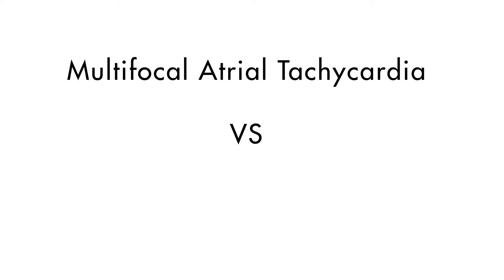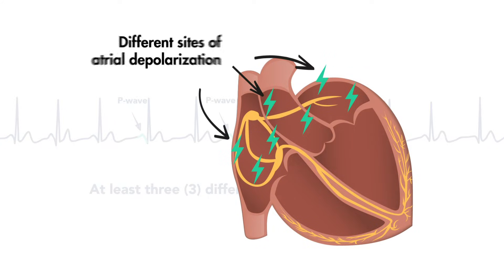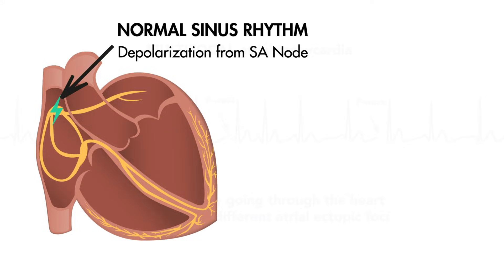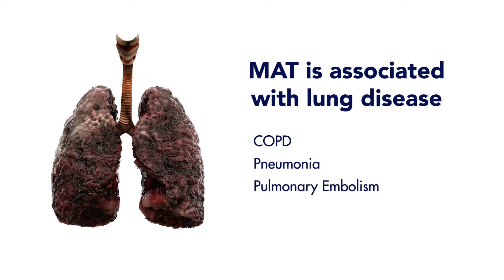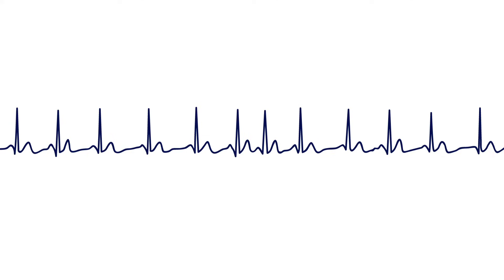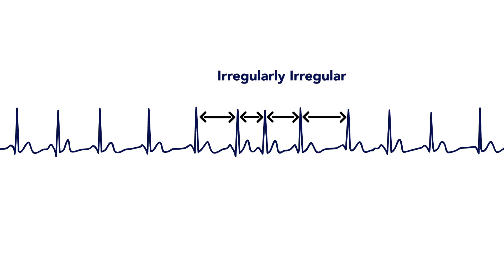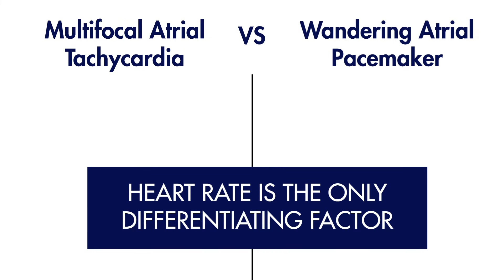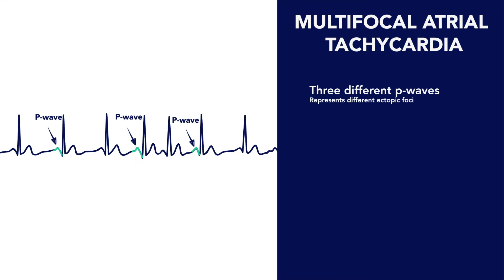Multifocal Atrial Tachycardia - EKG (ECG) Interpretation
Multifocal atrial tachycardia is an atrial arrhythmia that occurs when the natural cardiac pacemaker site shifts between different ectopic atrial foci leading to multiple p-wave morphologies seen on an electrocardiogram. It differs from a wandering atrial pacemaker rhythm only in its heart rate.

// KARDIOGRAPH - LEARN EKGs

An interactive course designed to teach an easy, stepwise approach to interpreting electrocardiograms.

// OTHER EKG/ECG VIDEOS